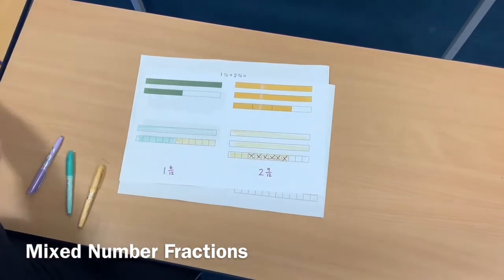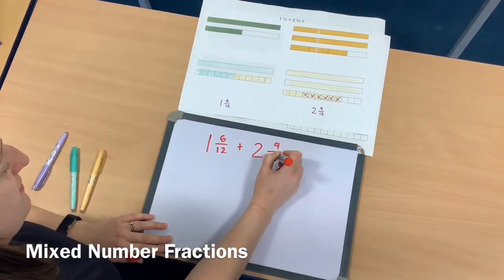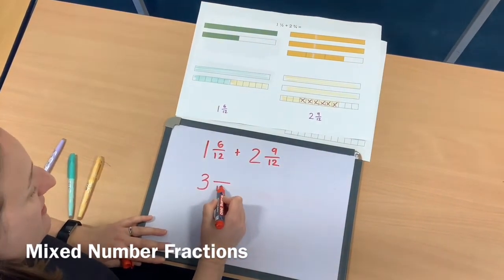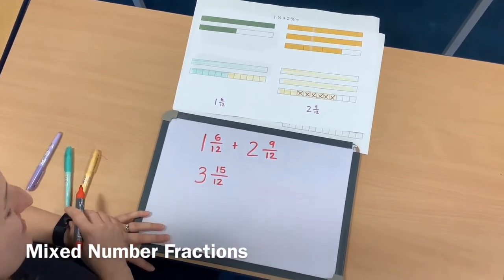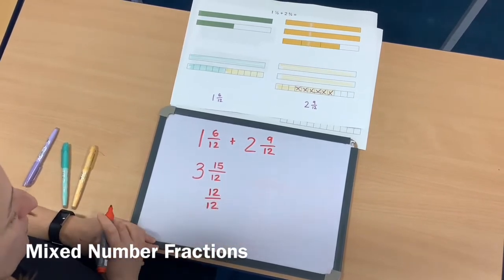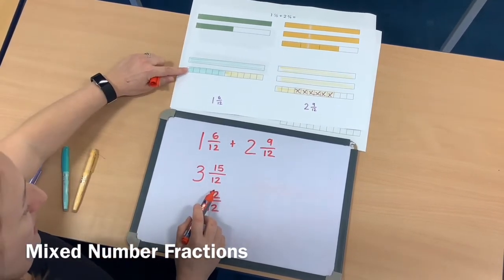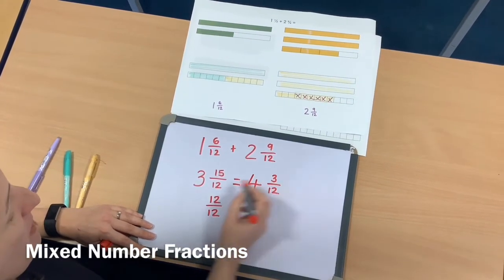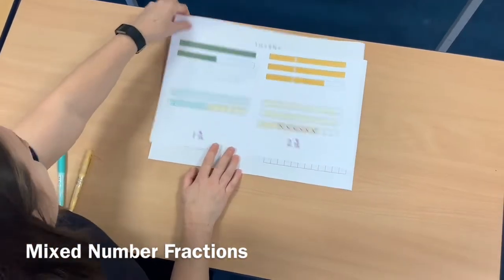Year 5 Maths - Fractions - Mixed Number Fractions